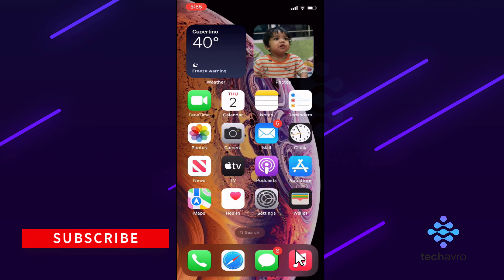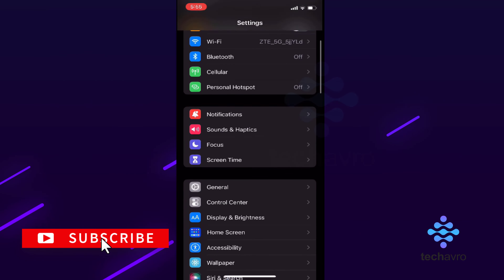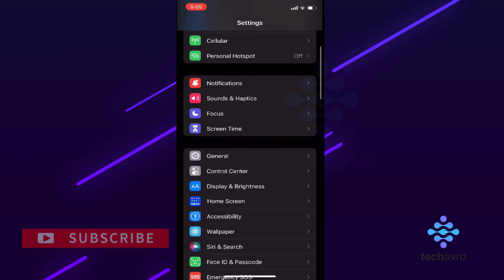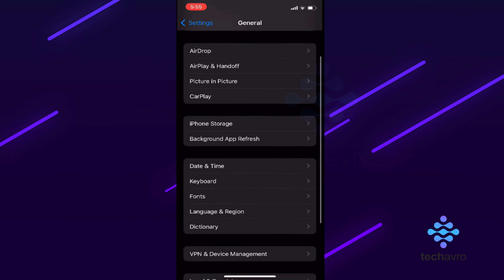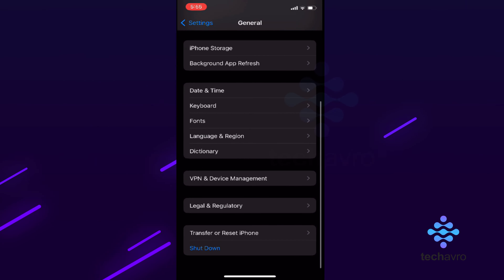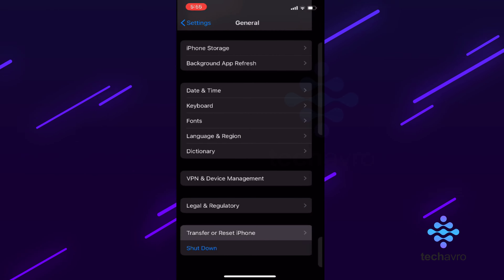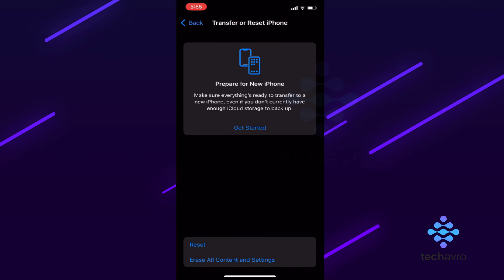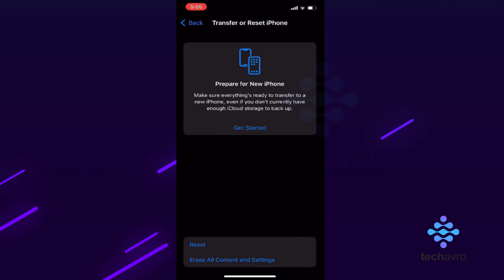How to Reset Your iPhone 2025 [New Method] | Step-by-Step Guide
Are you experiencing issues with your iPhone, such as freezing, crashing, or slow performance? If so, resetting your device may help to resolve these problems. In this video, we'll show you how to reset your iPhone in just a few simple steps.

First, we'll explain the difference between a soft reset and a hard reset and when you should use each one. Then, we'll demonstrate how to perform a soft reset by simply restarting your device, as well as how to perform a hard reset by restoring your iPhone to its factory settings.

Before you begin the reset process, we'll also provide some important tips for backing up your iPhone data and disabling Find My iPhone to ensure a smooth reset experience.

Whether you're a new iPhone user or you've been using the device for years, this step-by-step guide will help you reset your device and get it working like new again. So, grab your iPhone and let's get started!

How to Reset Your iPhone,
iPhone Reset Tutorial,
iPhone Reset Guide,
Soft Reset vs. Hard Reset,
Restart iPhone,
Restore iPhone to Factory Settings,
Backup iPhone Data,
Disable Find My iPhone,
iPhone Reset Tips,
iPhone Reset Step-by-Step,
iPhone Reset 2023,